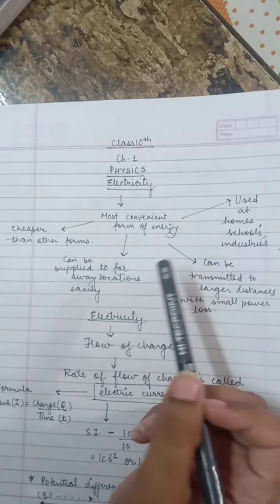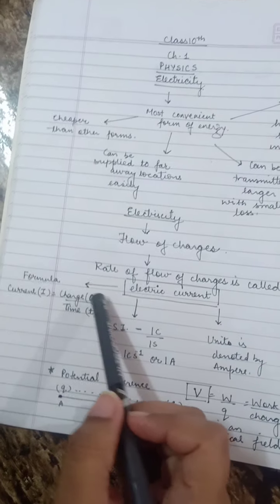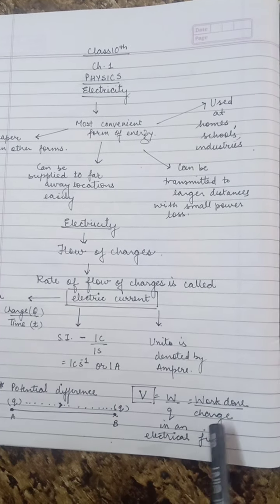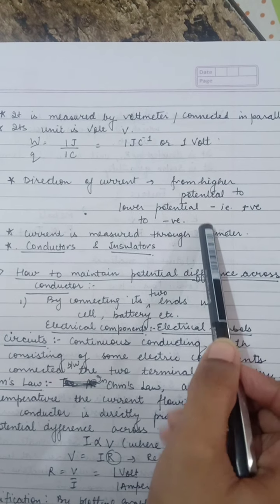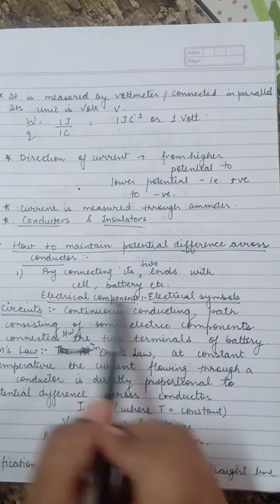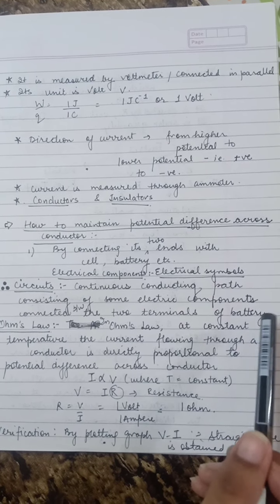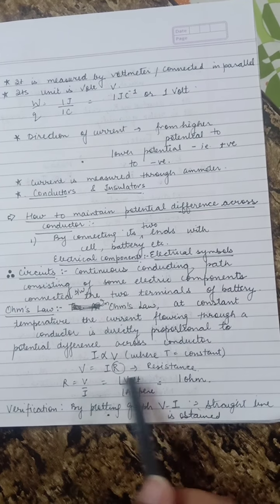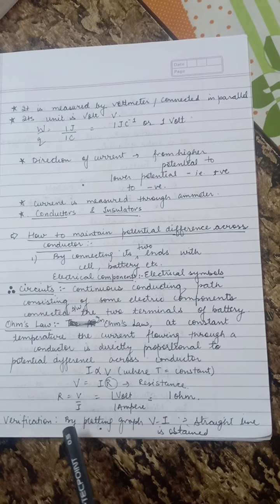Class10 Electricity by Aashna jain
General introduction and quick revision.